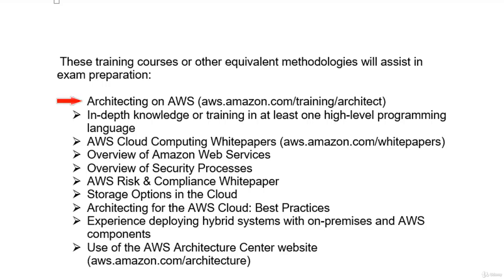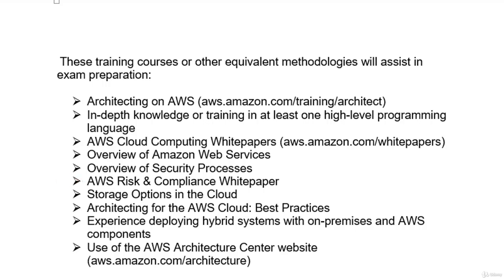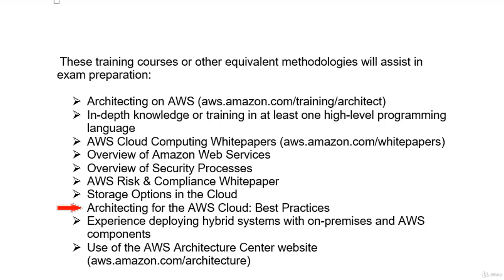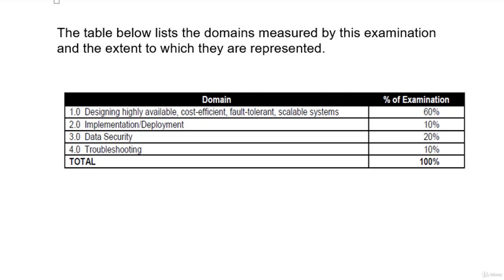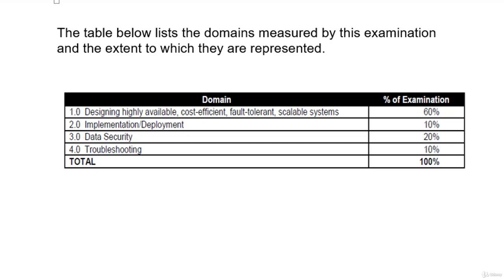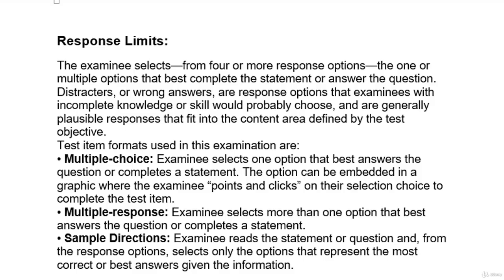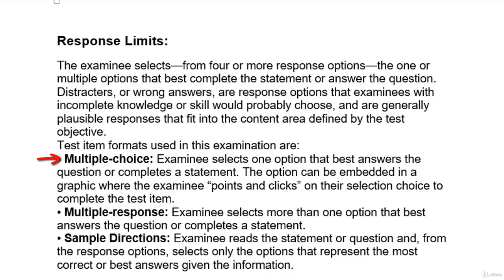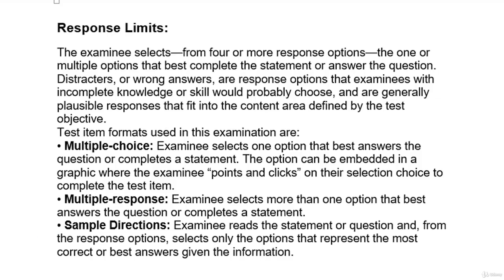12.2. Method Assist in Exam Preparation.mp4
12.2. Method Assist in Exam Preparation.mp4